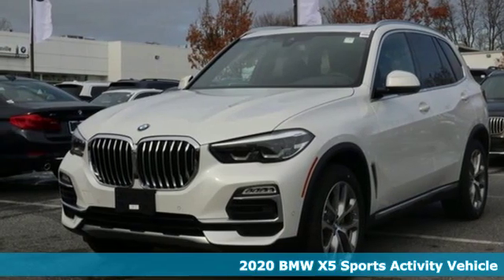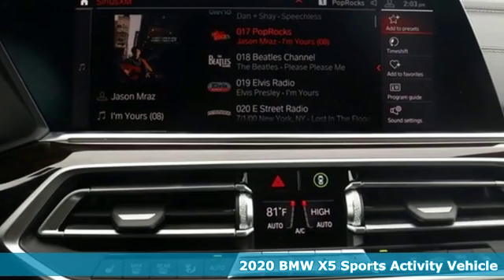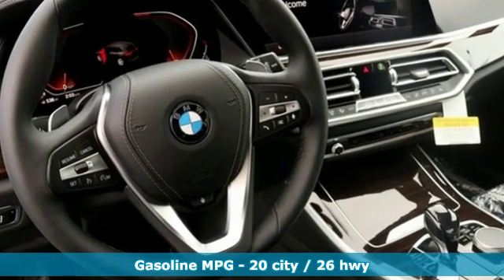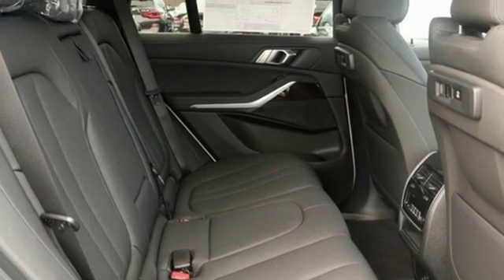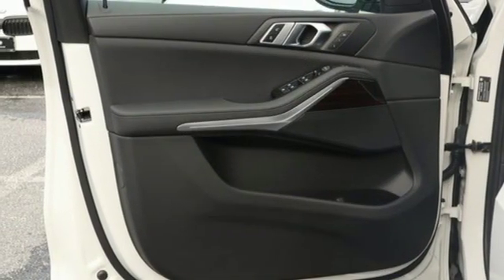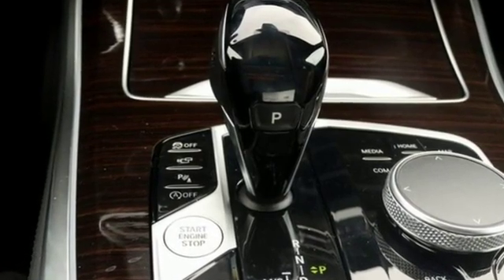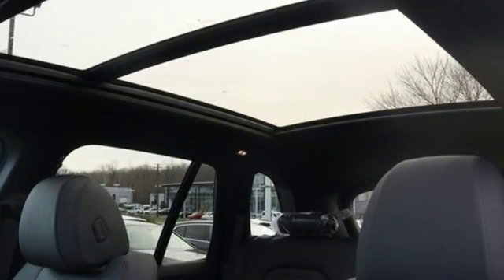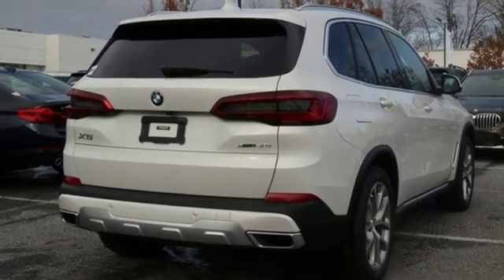New 2020 BMW X5 Baltimore MD Woodlawn, MD #400431 - SOLD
Year: 2020
Make: BMW
Model: X5
Trim: xDrive40i
Engine: 3.0L I6 DOHC 24V TwinPower Turbo
Transmission: 8-Speed Automatic
Color: White
Interior: Black
Stock #: 400431
VIN: 5UXCR6C09L9B73826

Address:
6700 Baltimore National Pike